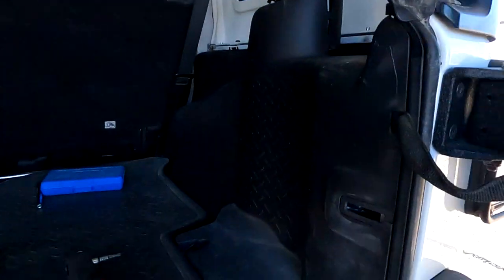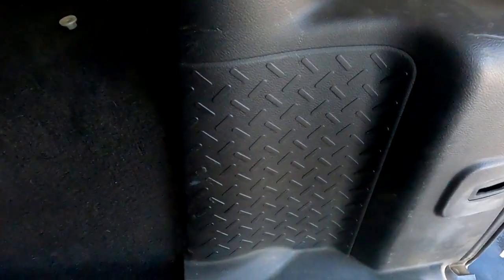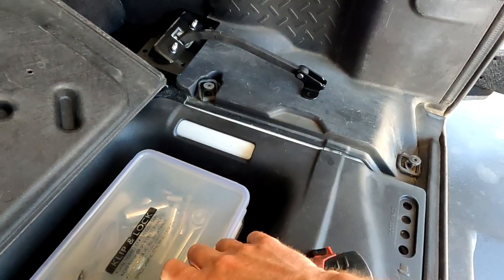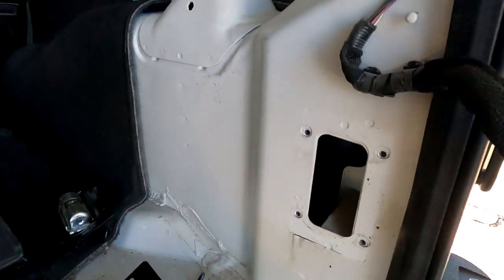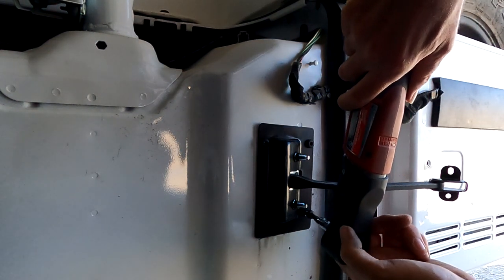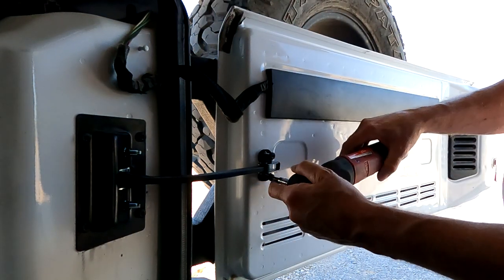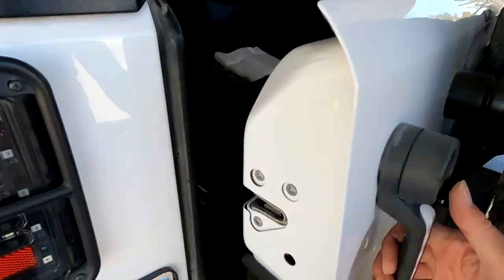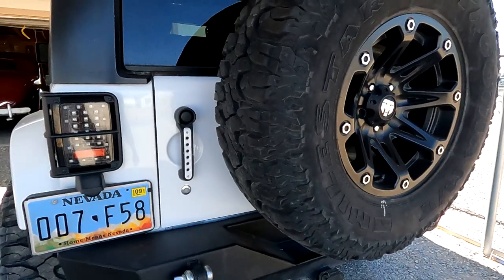Jeep JKU Tailgate Check Install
Teilgate Check